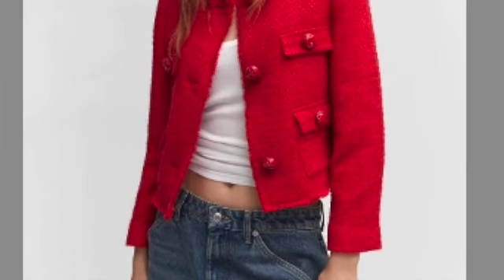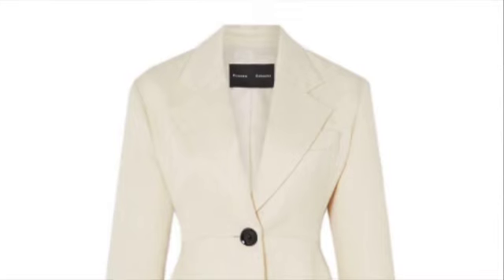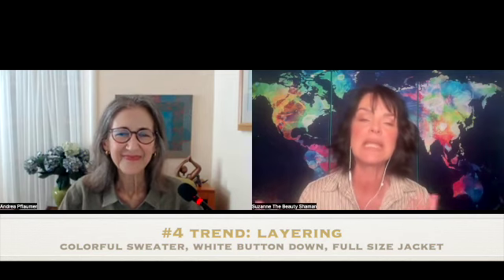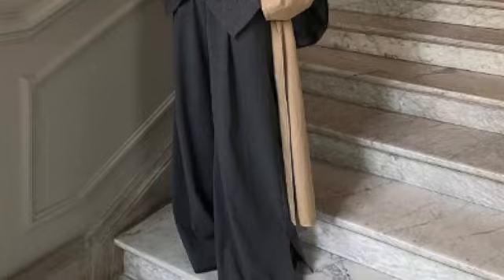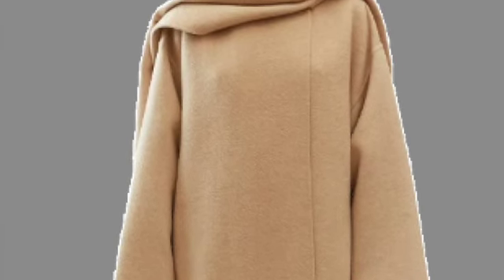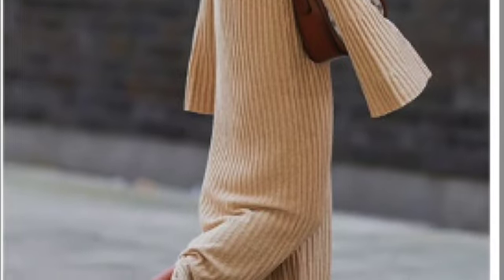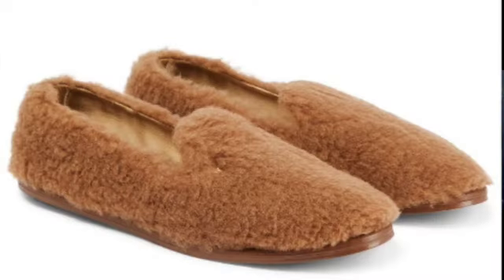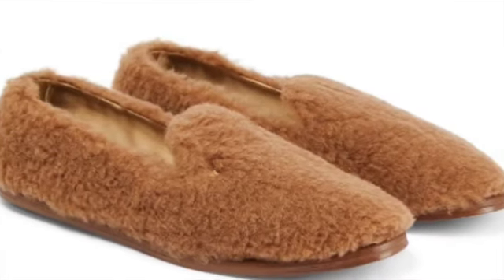FALL 2023 FASHION TREND REPORT!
GET ANDREAS BOOK BY THE SAME NAME!